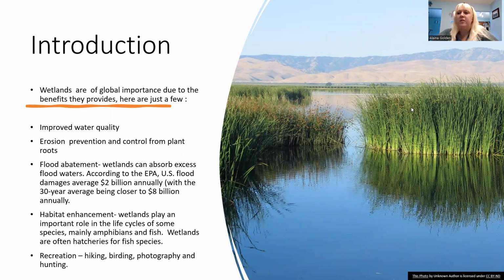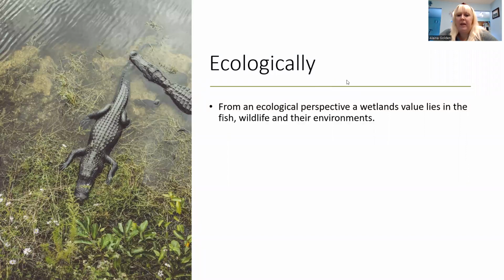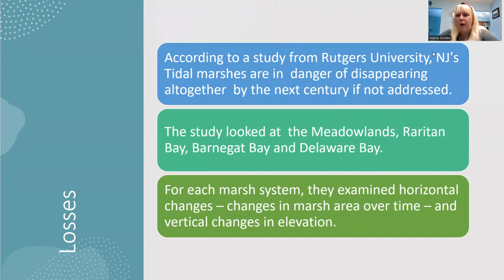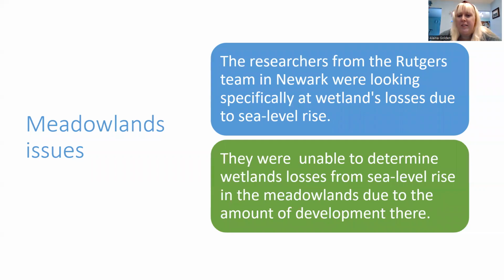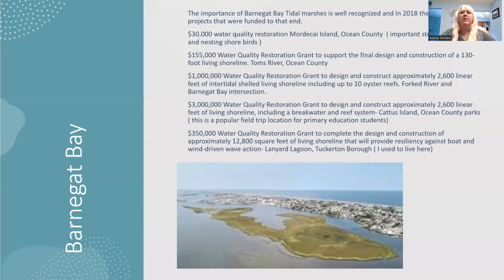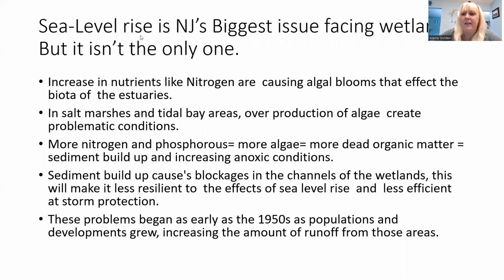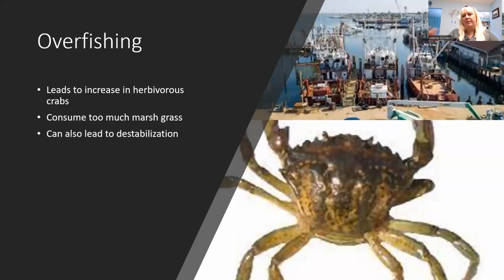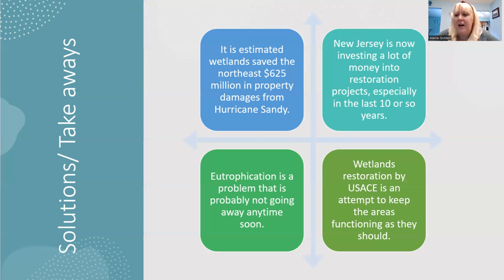Historic and Current Anthropogenic influences on wetlands with a focus on NJ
This was a project for a graduare level wetlands course.